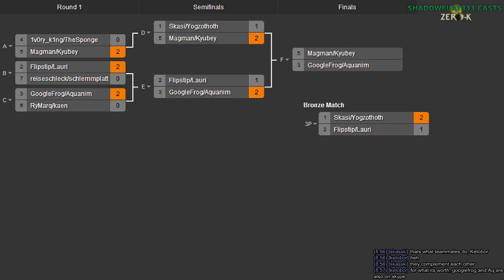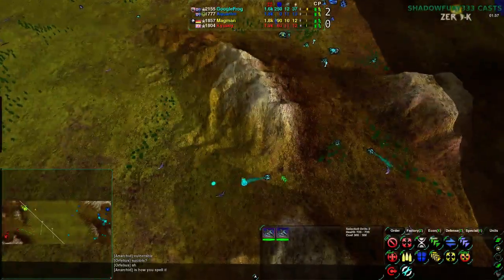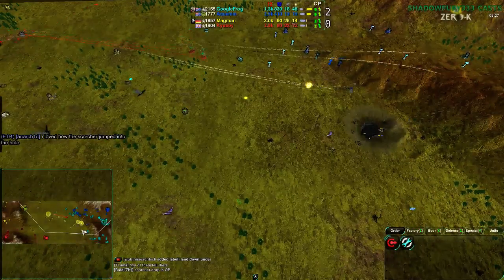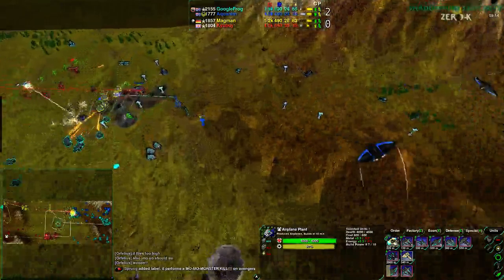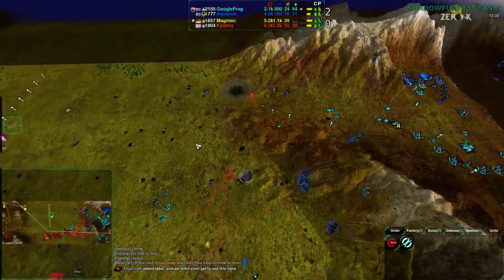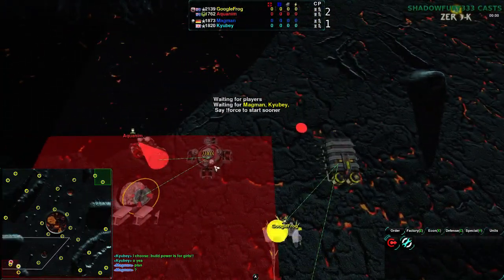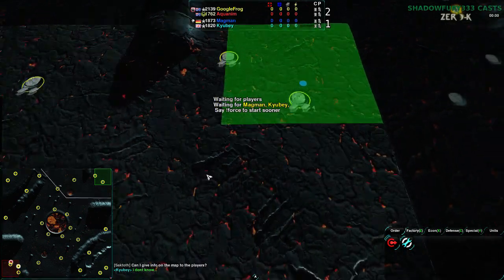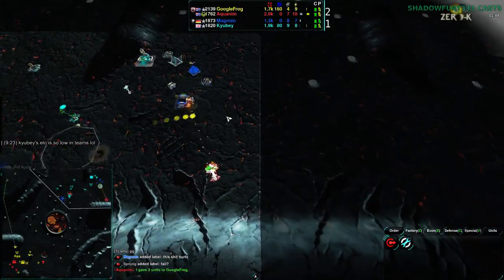2014/08/23 2v2 Tournament - Finals: GoogleFrog & Aquanim vs Kyubey & Magman - Zero-K [2/2]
Here we are at the finals, with the last tournament's winning team of Kyubey and Magman. Can they get two in a row?

I'm joined by Saktoth and FlorisXIV.

GoogleFrog & Aquanim vs Kyubey & Magman

Map 1: Iced Coffee v4.3 (Shields & Gunships vs Gunships & Cloaky)

Map 2: Ravaged v2 (Cloaky & Gunships vs Shields & Jumpbots)

Map 3: Banana Valley (Light Vehicles & Air vs Air & Light Vehicles)

Map 4: Tartarus v7 (20:10) (Cloaky & Gunships vs Spiders & Light Vehicles)

Map 5: Duck (35:40) (Spiders & Cloaky vs Gunships & Air)